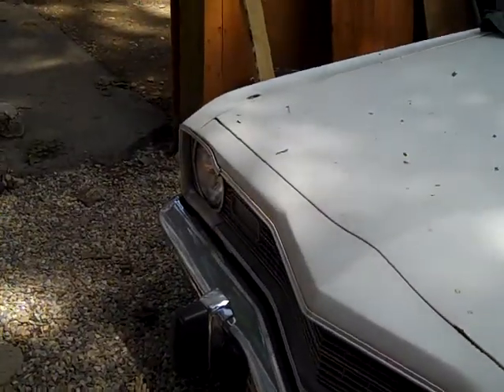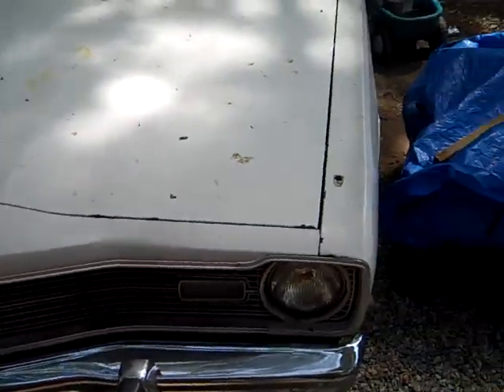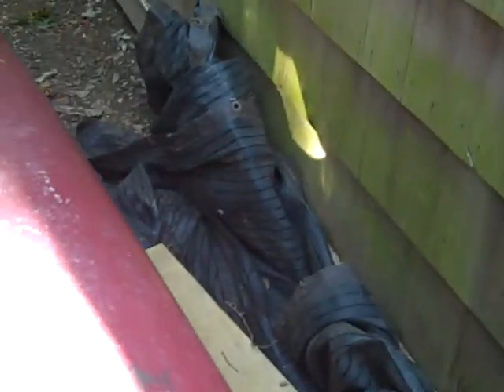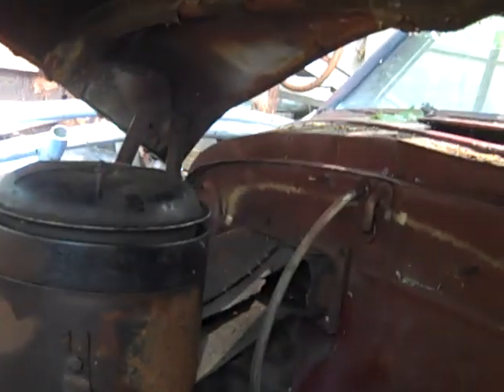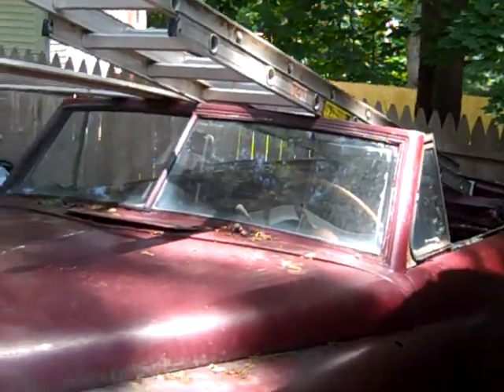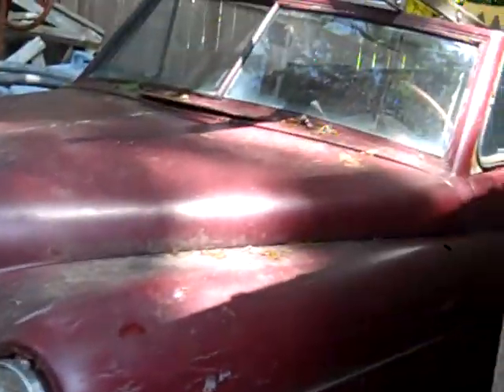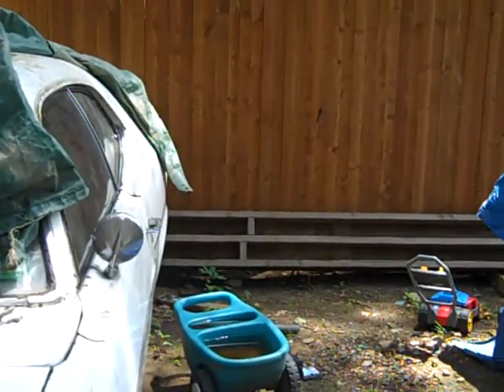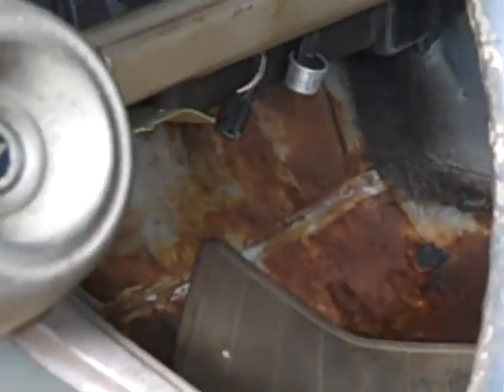1973 Dodge Dart Sport project 1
I bought this car in febuary its a 1973 dodge dart sport its got a 225 slant six with factory sun roof, and factory fold down rear seat, and has the woodgrain which i think was called the rallye edition